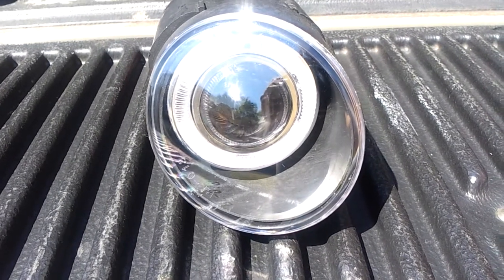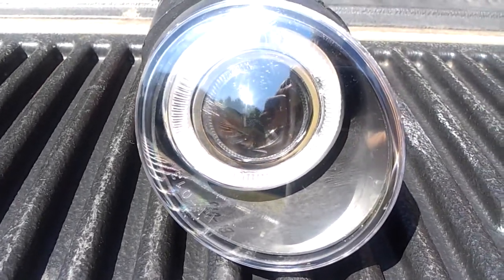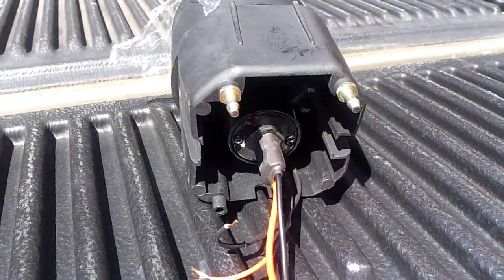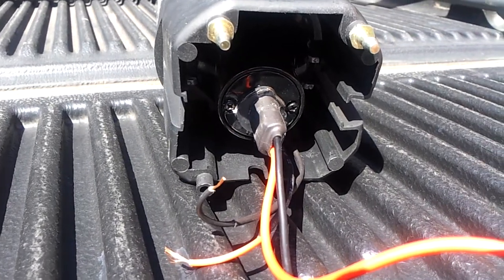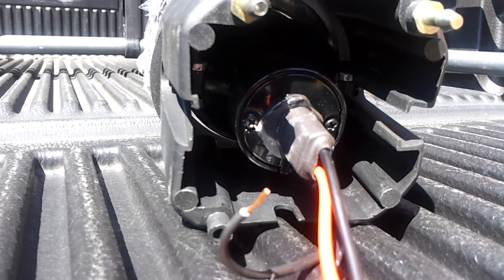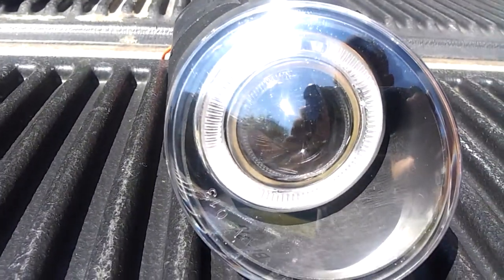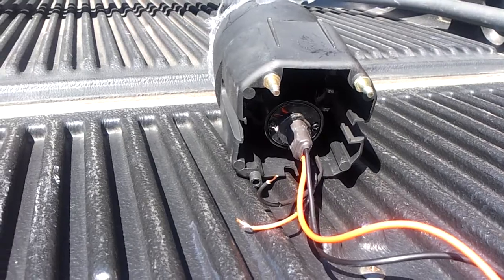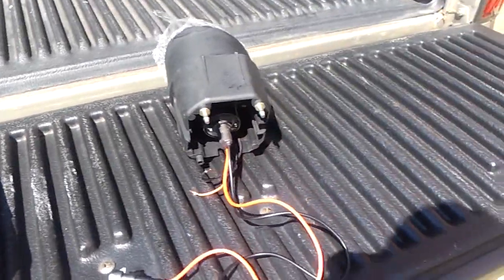Presto Mobile Automotive Lighting and HIDs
2004 Nissan Frontier Crew Cab foglight with halo and projection lens installation at Presto Mobile.